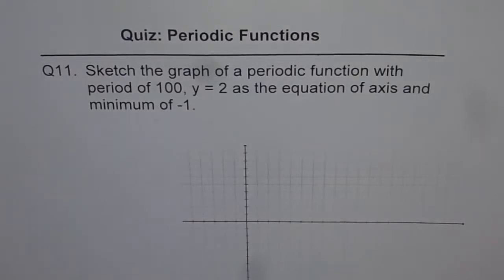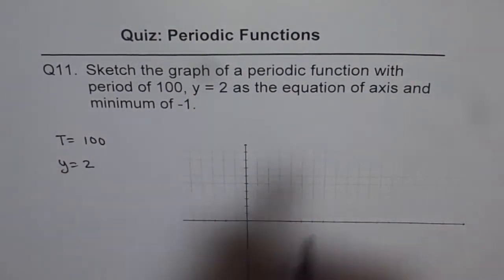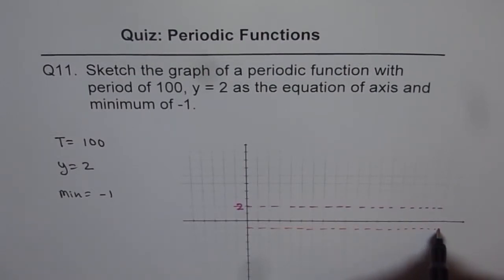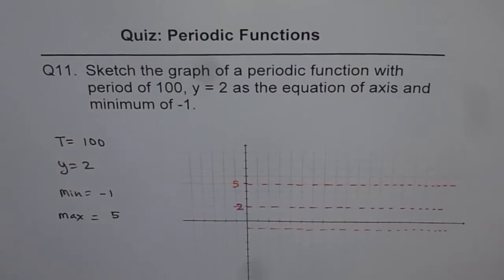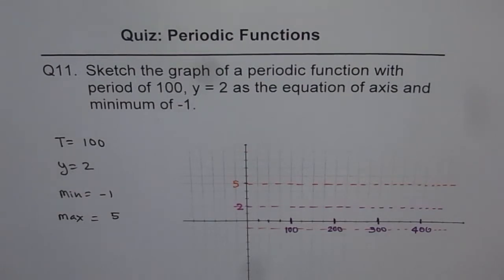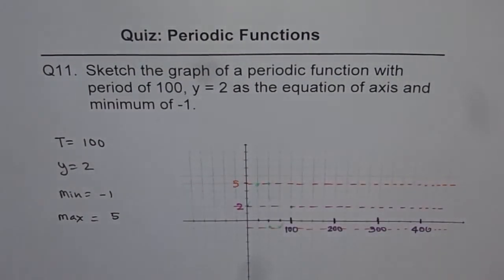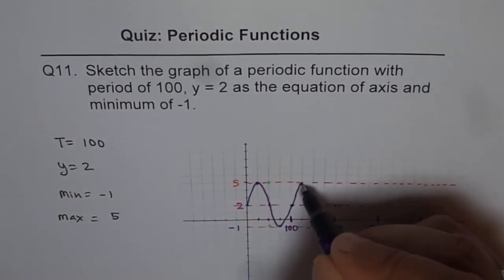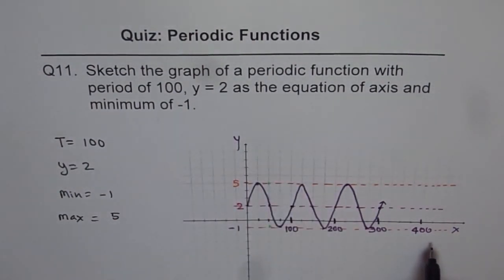Q11 Sketch Periodic Function From Given Information